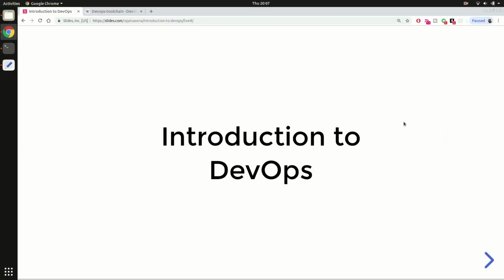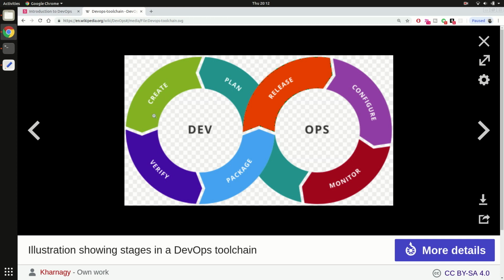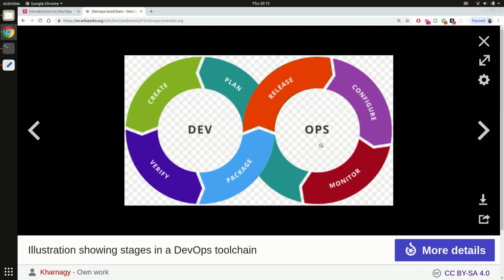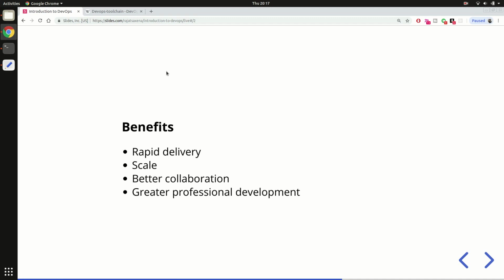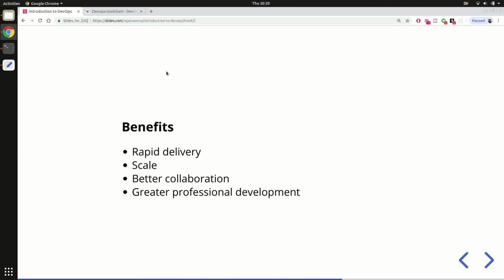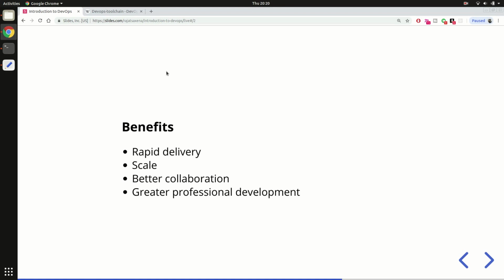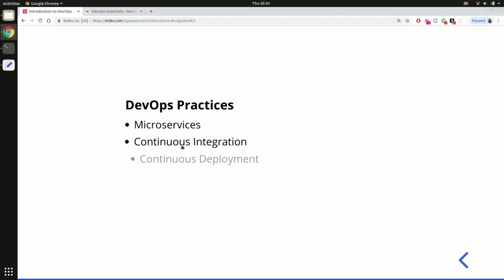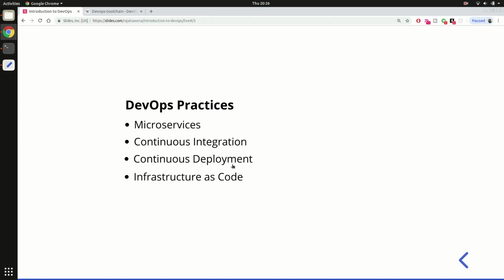DevOps Fundamentals For Beginners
DevOps is a software development methodology which can vastly improve your software release capabilities. Let's dive in to discover this hugely popular new domain.

Follow Rayn Studios on IGTV for more exclusive content 👉 @raynstudios